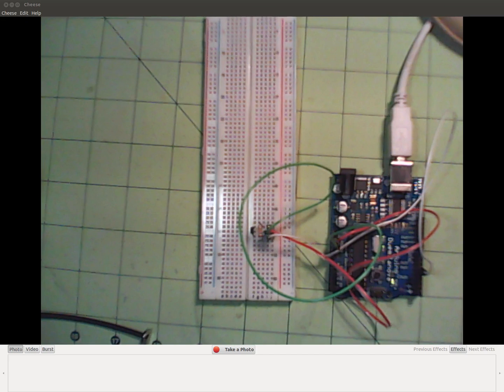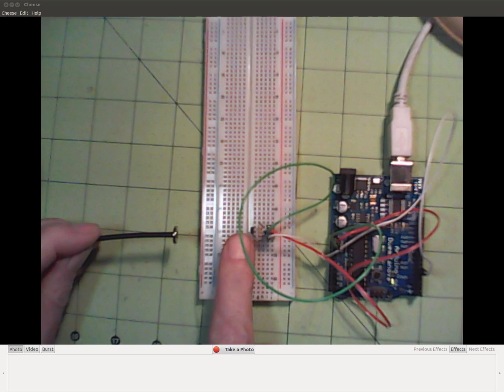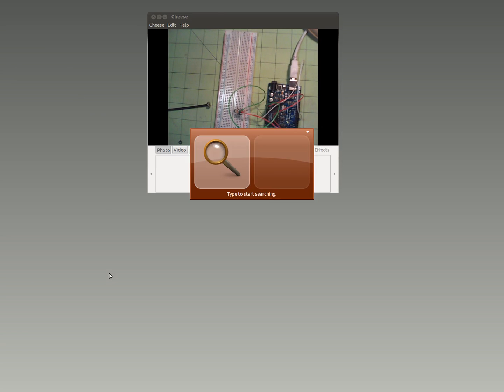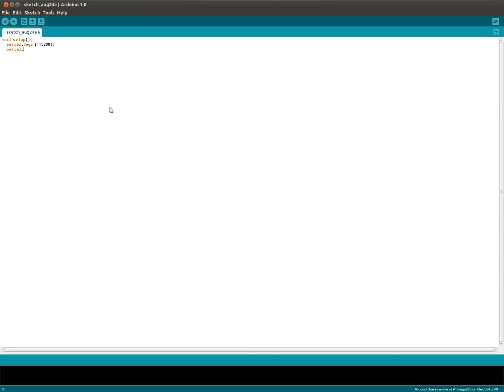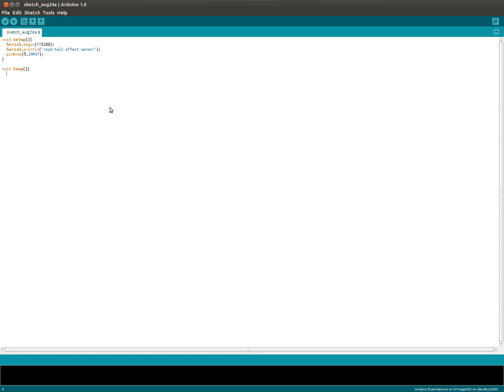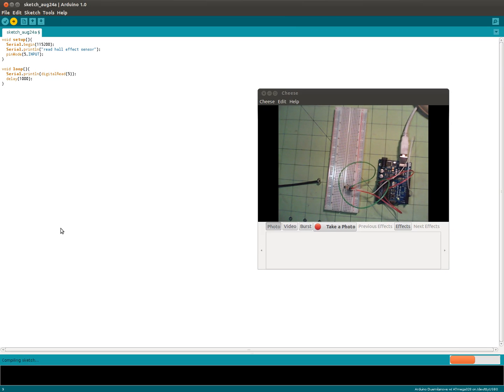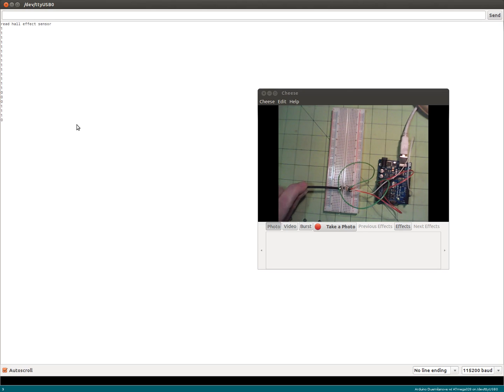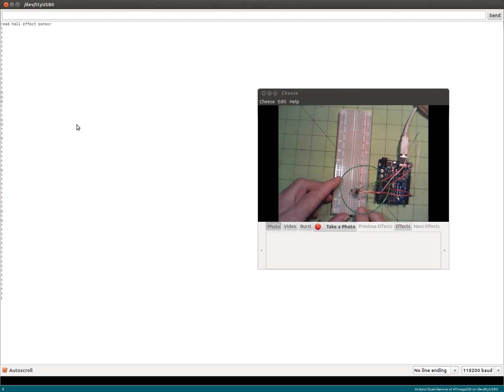Reading a Hall effect sensor with Arduino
Severe lag between my voice and the action on the video.

This is a result of recording a screen that has a video on it.

I originaly thought you where going to be able to read the text off the video, but after previewing what ended up on youtube, I can see that is not the case,
So Here's the code used in the video.

I'll be working on my video tech to see if I can get better audio/video sync and  a better view of the hardware and software under test at the same time.

void setup(){
  Serial.begin(115200);
  Serial.println("read hall effect sensor");
  pinMode(5,INPUT);

void loop(){
  Serial.println(digitalRead(5));
  delay(1000);